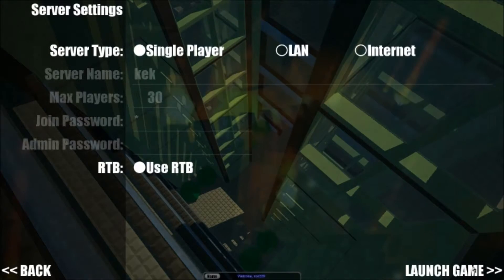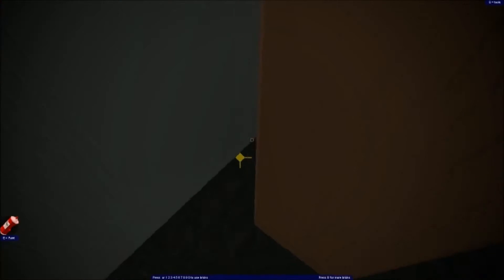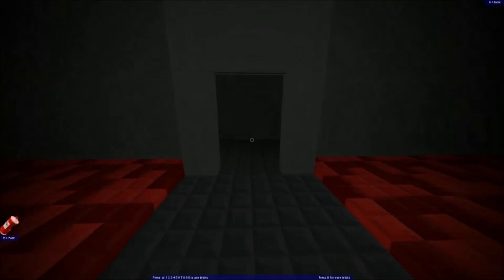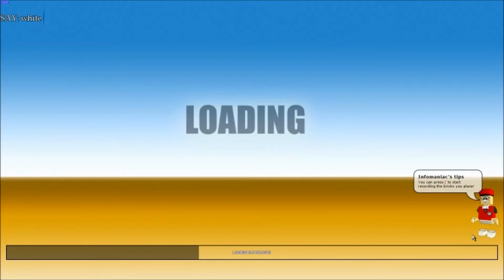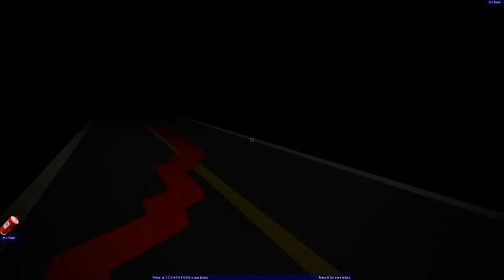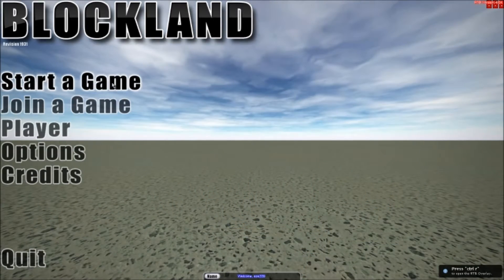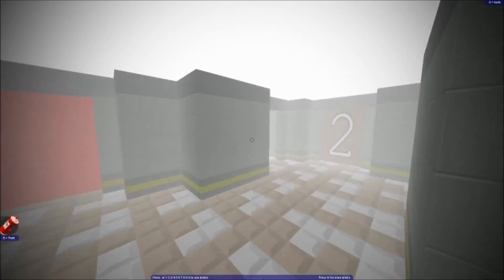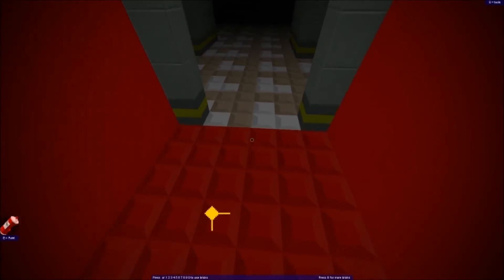How to Disregard the point of the game and speed run it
Is this even blockflat anymore?